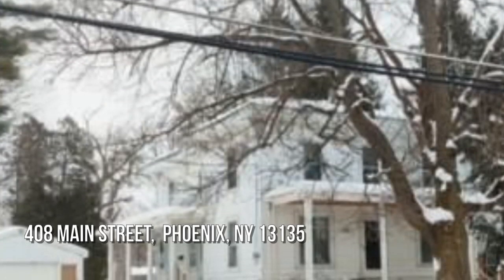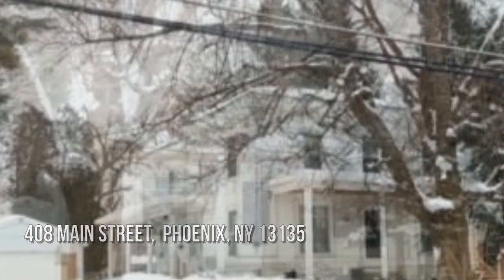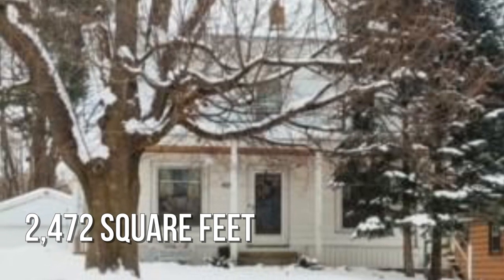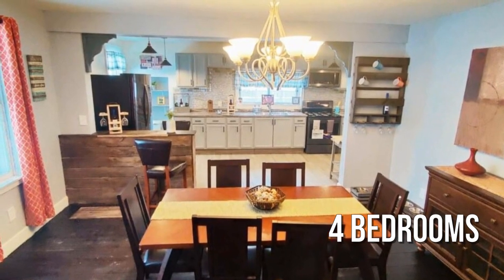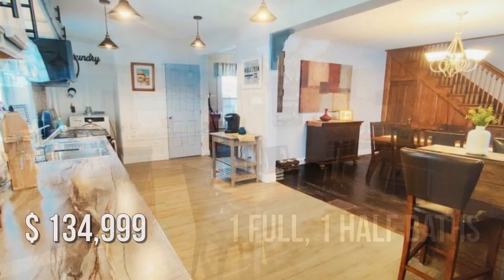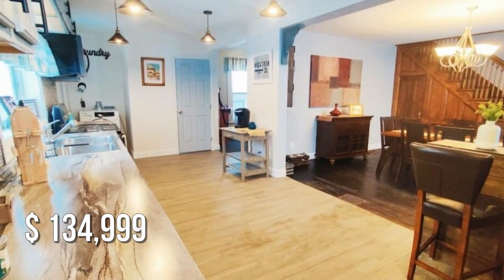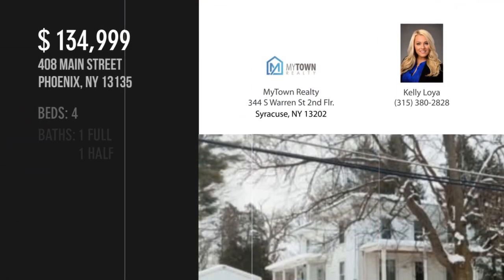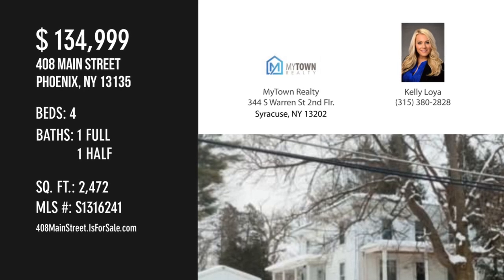408 Main Street, Phoenix, NY 13135 - Kelly Loya - MLS S1316241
MLS S1316241

Delayed Showing Now showings until Sunday, January 31st after 4:00PM. OPEN HOUSE SUNDAY, JANUARY 31, 2021 12PM-4PM. will be enchanted by this beautifully renovated and stately 1850 Colonial in the Village of Phoenix! If you love the blending of old with new and the character and integrity of an old home, this one is for you. Spread out in space you've been craving with a large dining area, huge kitchen with all new cupboards, countertops, black stainless appliances and backsplash, game room, huge office and living room all on the first floor. Some additional updates are a brand new hot water heater and updated plumbing and electrical! Head up upstairs to a beautifully remodeled full bathroom and 4 over-sized bedrooms. In the summer, enjoy village living and relaxing on the front or side porch.SELLER OFFERING A CREDIT OF $4000.00 TOWARDS CLOSING COSTS, $4,000 CREDIT TOWARDS WINDOWS, $4,000 CREDIT TOWARD FURNACE.

Contact Agent:
Kelly Loya
MyTown Realty